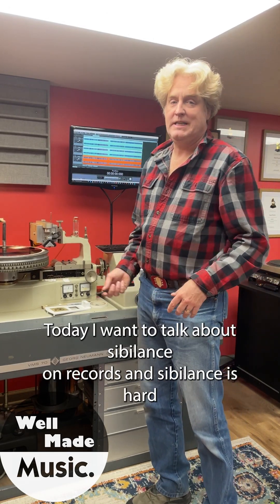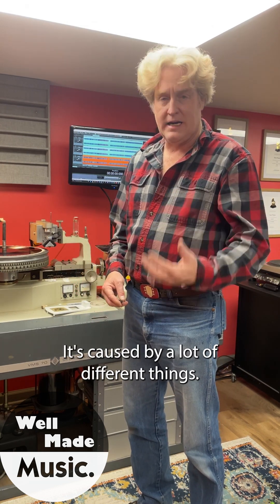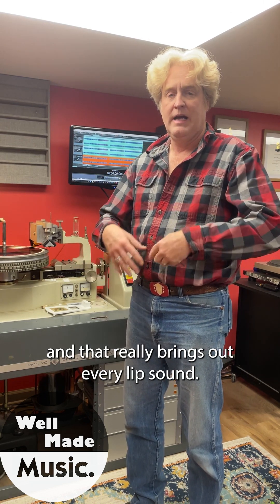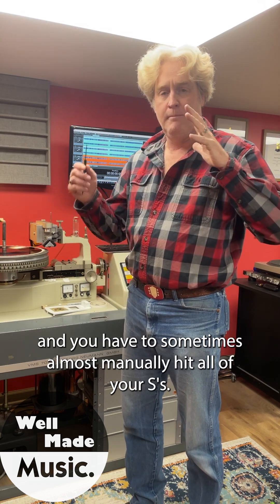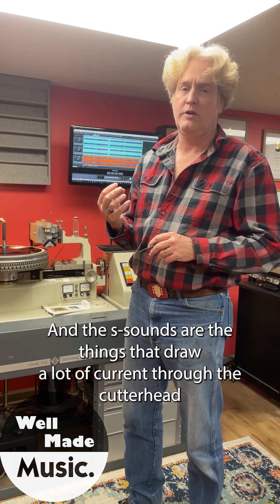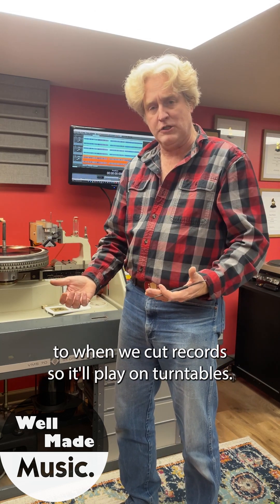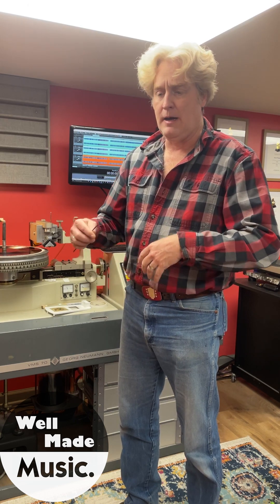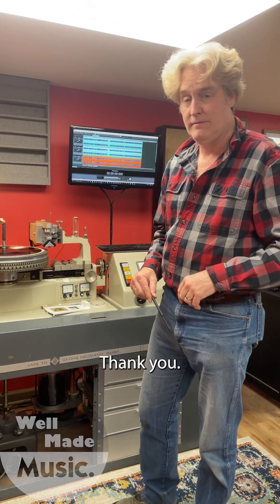Sibilance on the Vinyl Format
Sibilance refers to the “s” sound on vocals, and it’s critically important to watch out for as a cutting engineer. Masters that haven’t been properly de-essed can lead to poor performance on the vinyl format and even damage to equipment. Watch this clip of Clint Holley explaining a bit more.